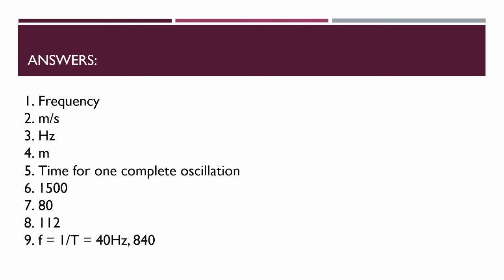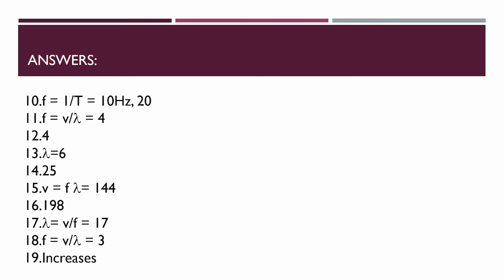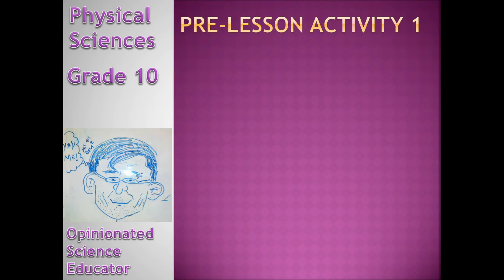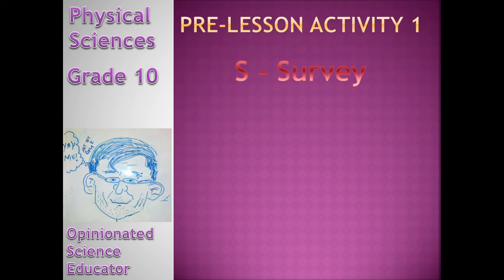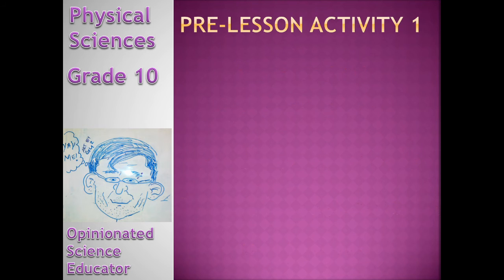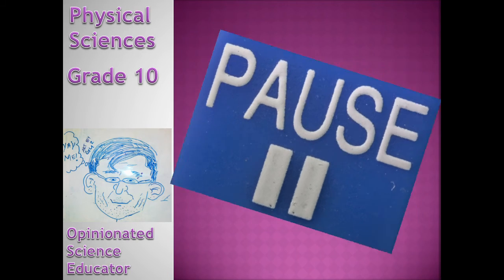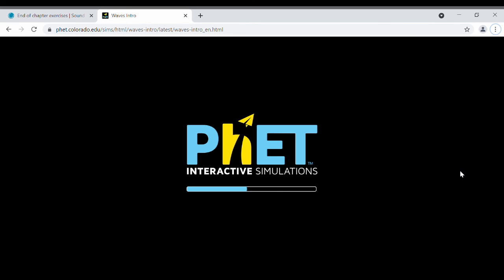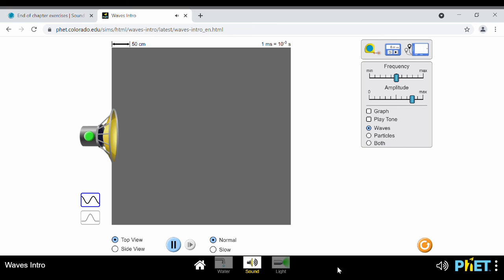Grade 10: Waves and Pulses - Sound and Problem Solving PART 1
This is a blended learning lesson that deals with sound and problem solving and is linked to the Grade 10 CAPS Physical Sciences curriculum. In this first part of the lesson the lesson outline is provided, the diagnostic questions and pre-lesson activities are introduced for you to complete.